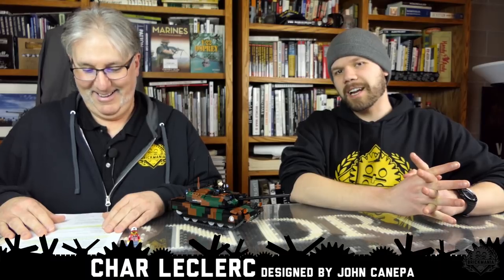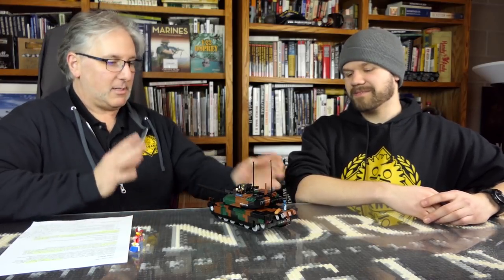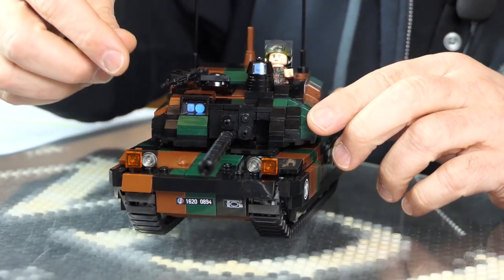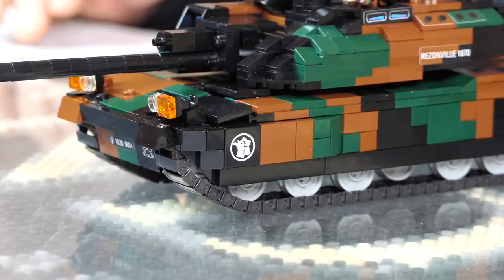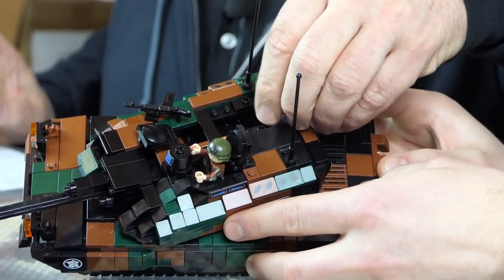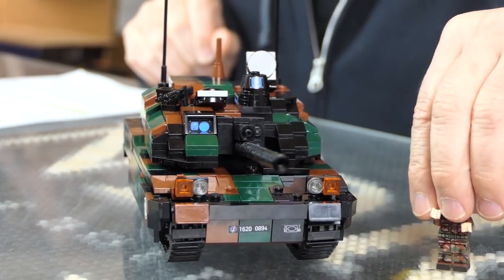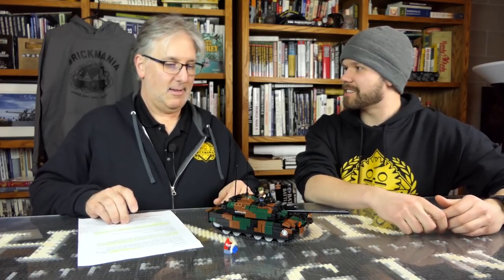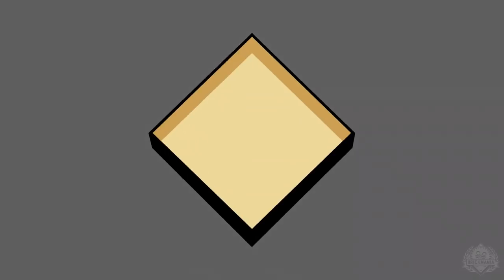Char Leclerc - Main Battle Tank - Custom Military Lego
Brickmania TV: Char Leclerc - Main Battle Tank

Entering service in 1992, the Char Leclerc is the main battle tank (MBT) for France. Built by GIAT (now Nexter Systems), the Leclerc is considered one of the top five MBTs currently in use. Named for General Philippe J. Leclerc, who led the Free French 2nd Armored Division as they fought their way to Paris in 1944, the Leclerc is considerably smaller than most MBTs. Extremely compact, the Leclerc has excellent power-to-weight ratio and impressive acceleration. The compact nature of the Leclerc combined with an autoloader enables the tank to be crewed by only three people.

We’ve got John and Landon discussing our new kit – the Char Leclerc - Main Battle Tank – in this episode of Brickmania TV!